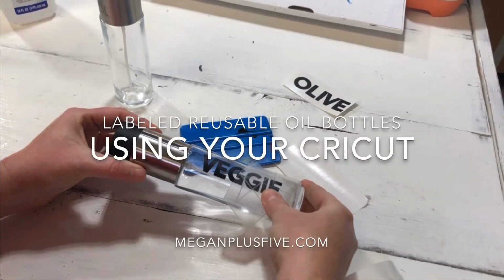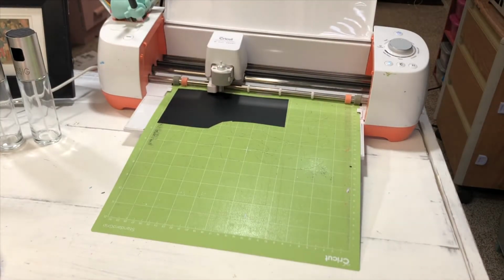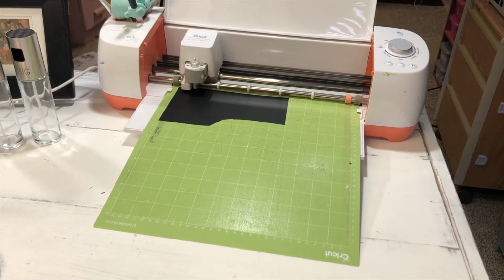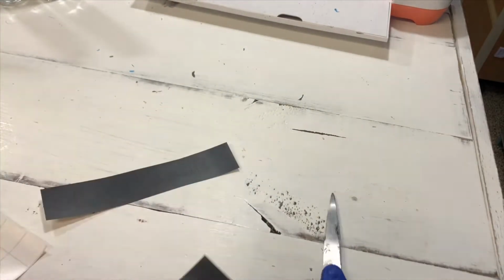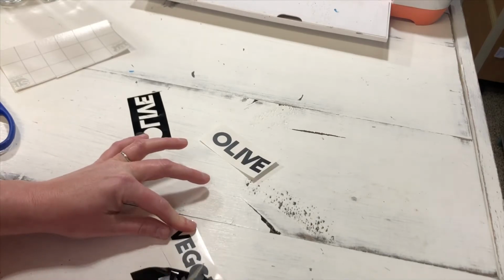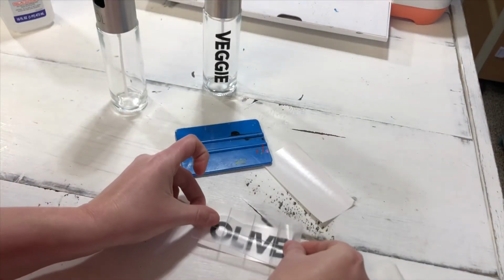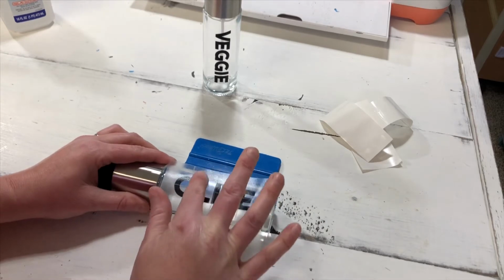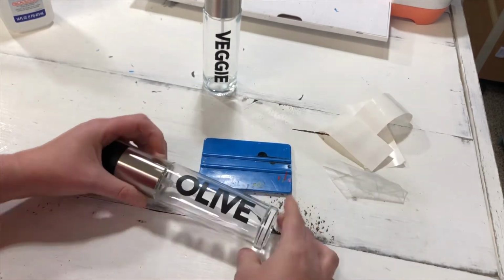DIY DECALS | Labeling Oil Bottles Using My CRICUT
DIY REUSBALE OIL BOTTLE DECALS USING YOUR CRICUT VINYL CUTTING MACHINE

- glass spray bottles
- black matte finish vinyl
- transfer tape
- xacto knife
- vinyl squeegee

GET INSTANT ACCESS TO ALL OF MY FREE SVG'S, PRINTABLES, AND MORE

Megan plus FIVE is a participant in the Amazon Services LLC Associates Program, an affiliate advertising program designed to provide a means for sites to earn advertising fees by advertising and linking to Amazon.com